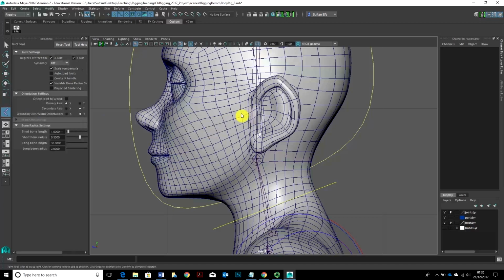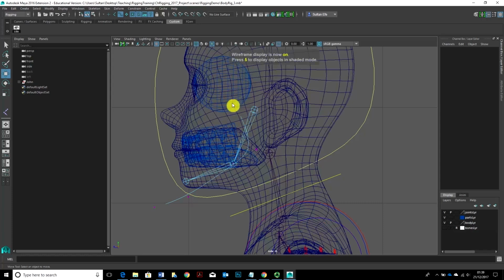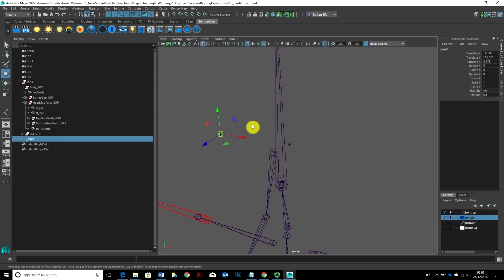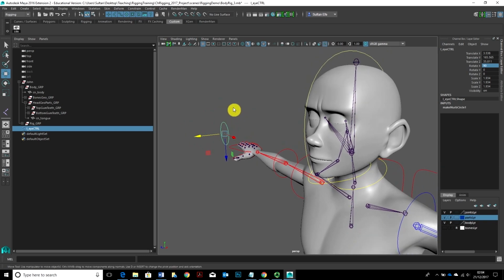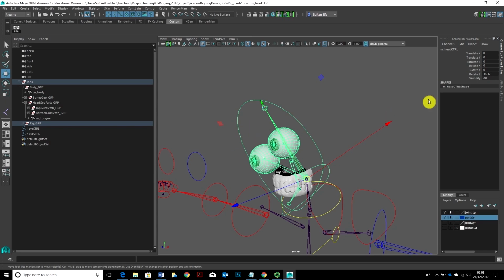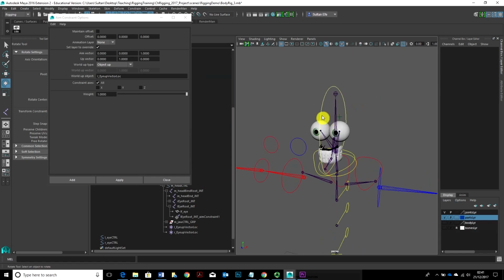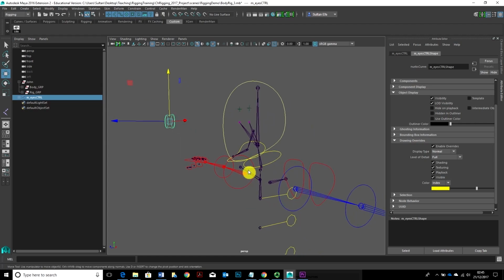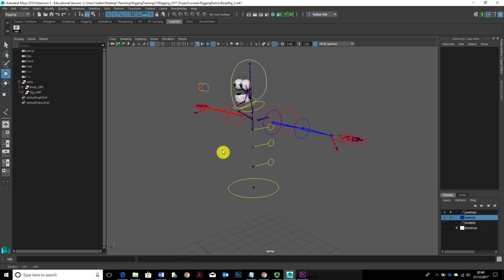2 Eye Controls